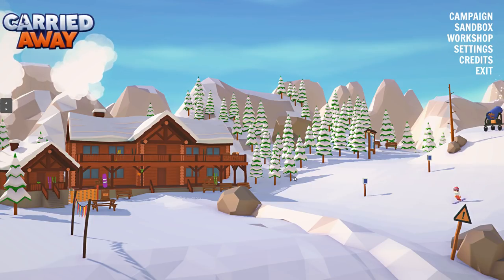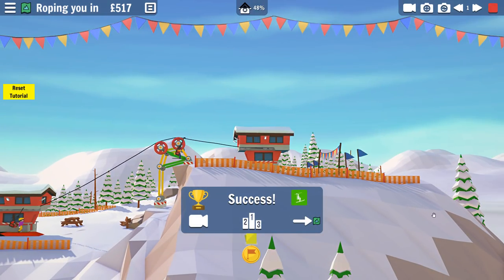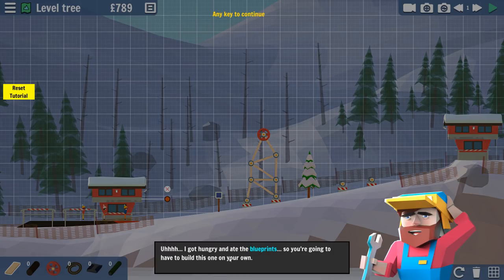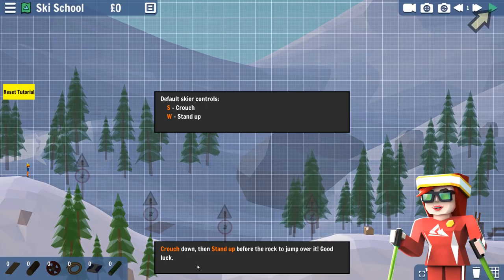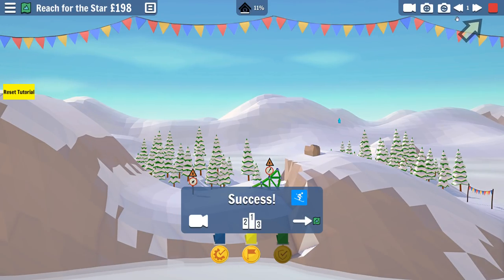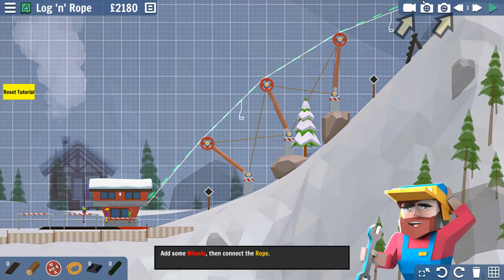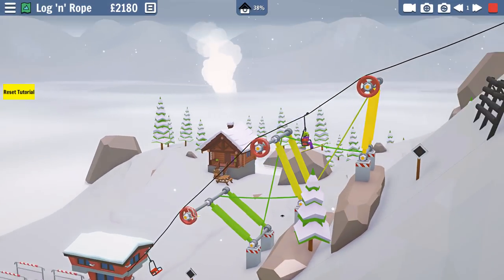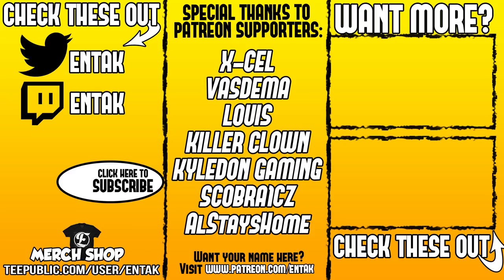Carried Away - SKI LIFTS, SKI JUMPS & BRIDGES! Poly Bridge With Ski Lifts - Carried Away Gameplay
Welcome to Carried Away! Carried Away is a bridge builder-like game similar to Poly Bridge but instead of bridges, it has ski lifts! Ski Lifts, Ski Jumps & Bridge Building! Let's Play Carried Away Gameplay!

Carried Away Game Overview:
Design and build ski lifts, jumps and bridges in this physics based sandbox. Carried Away flips the classic bridge building genre upside down to create hours of new challenges! Watch with amusement as the fearless skiers put your creations to the test.

Construct ski lifts, jumps and bridges from a range of building materials to help your passengers navigate the ups and downs of the treacherous mountain landscape. Master the rope physics and the stresses and strains it will put on your constructions. Cutting corners along the way will compromise the safety and comfort of your passengers. When design alone isn't enough, turn to your skiing skills to get that extra nudge towards your destination.

Travel the world's mountains; start in the rolling foothills and journey up to the jagged and exposed peaks. Puzzle over carefully designed scenarios to help skiers reach their destination in a variety of mountain backdrops. Build increasingly impressive structures as you progress through the varied campaign, but keep an eye on your budget!

Create your own puzzles in the easy-to-use level builder where only your imagination is the limit. Customise the puzzle with the slope editor, then bring it to life with the procedural mountain generation tool and your choice of scenery and settings. Combine chairlifts and gondolas in a single level to reach the highest peaks, or construct the terrain park of your dreams to practice your skiing tricks.

Share your proudest and most audacious replays with the community. The inbuilt gif and mp4 exporter makes it easy to share your replays and creations online. Or take to Steam Workshop to test your engineering skills against the rest of the community.

ABOUT ME:
Hey everyone, my name is Entak and I Let's Play games like Crossout, Totally Accurate Battle Simulator or TABS, Totally Accurate Zombielator or TABZ, Battle Simulator games, VR or Virtual Reality games for the HTC Vive and many other games in a family friendly style! I generally make two videos a day that focus on gameplay, tips and tricks, tutorials of new indie games and more.